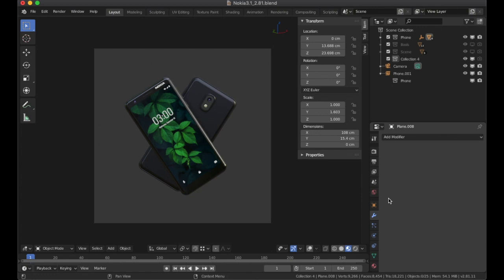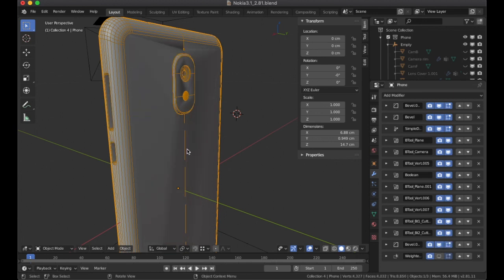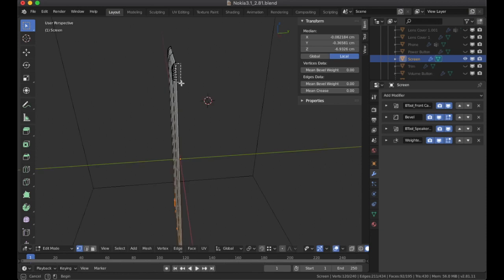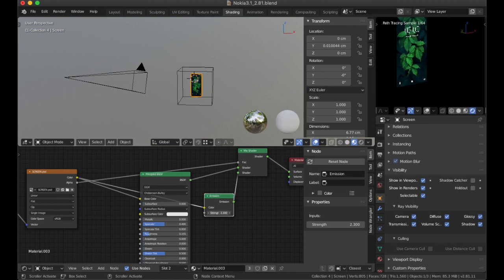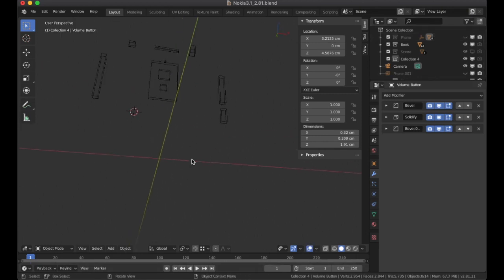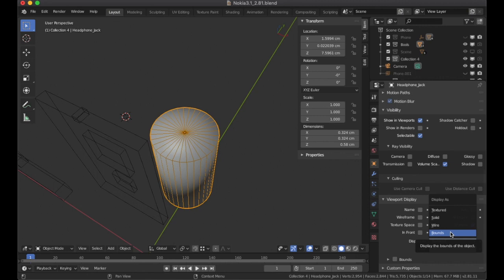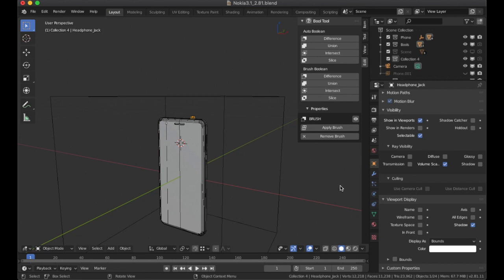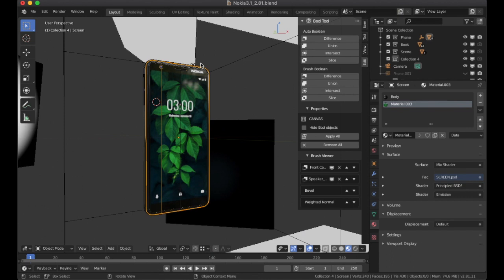How To Model The Nokia 3.1 Non-Destructively In Blender 2.8 (Commentary)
Breaking down my non-destructive method of making the Nokia 3.1.

Laptop specs
2012 13" Macbook Pro
Ram: 8gb
CPU: 2.9Ghz i7 Dual-core
GPU: Intel HD Graphics 4000